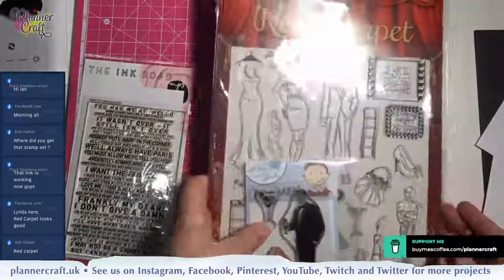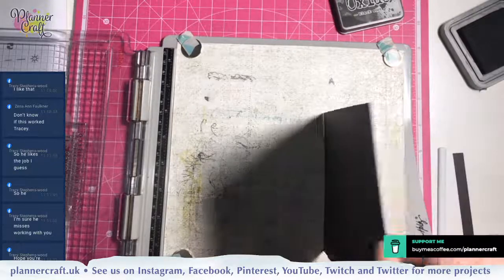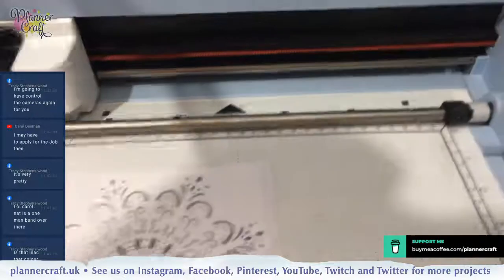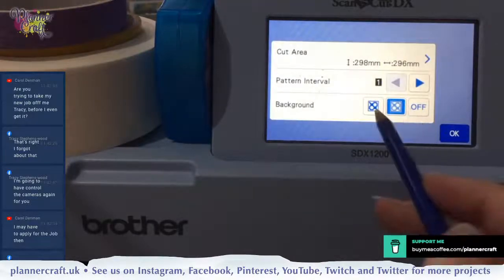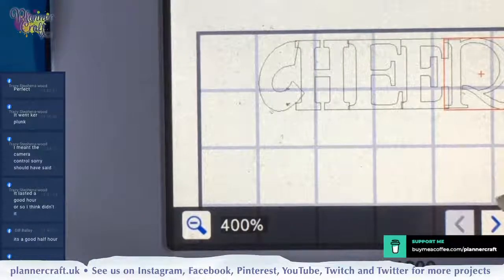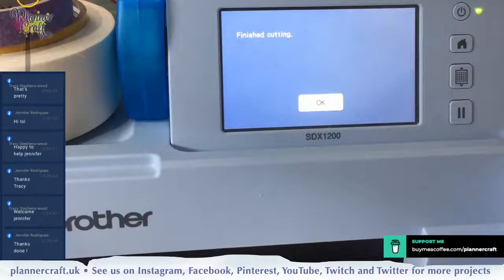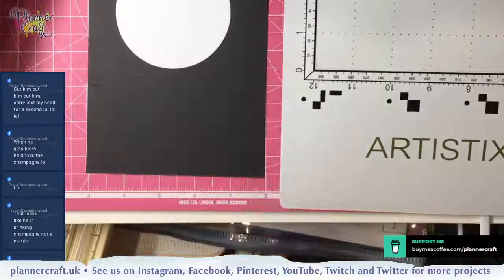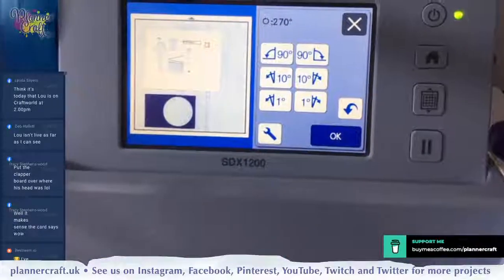Floating Cards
Postage friendly designs with your ScanNCut or dies.